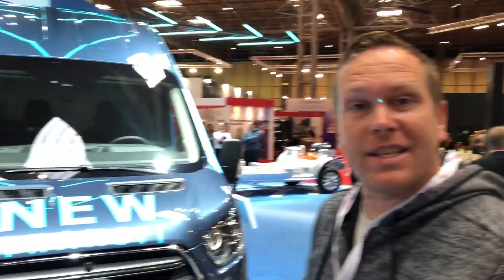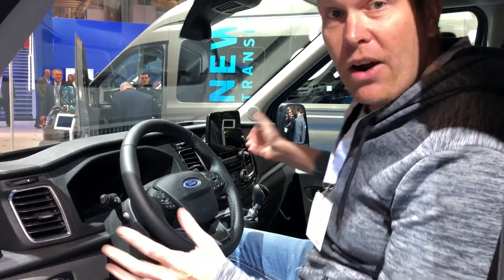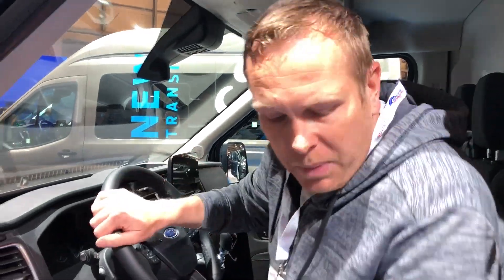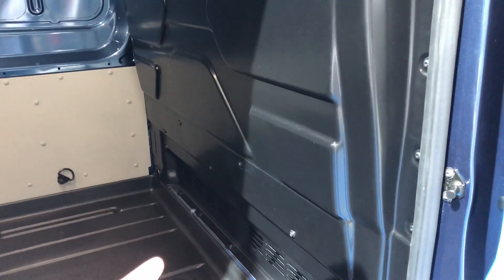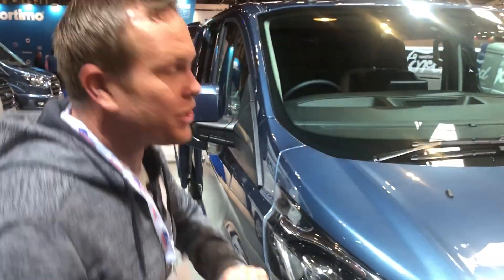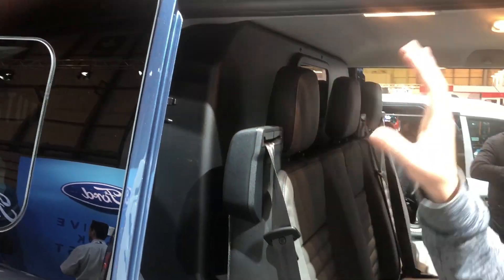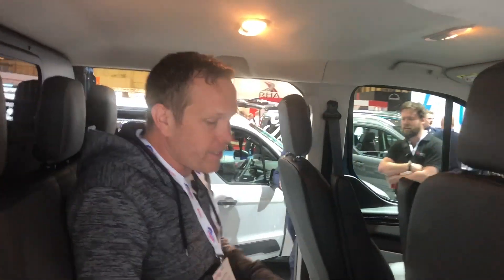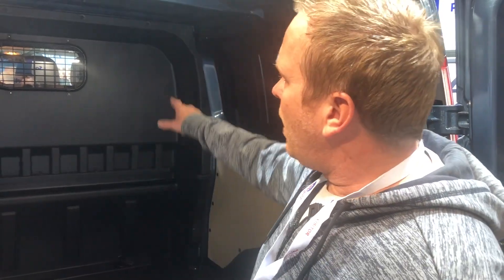Ford Transit and Transit Custom review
We took a look at the all new Transit Hybrid Electric and the Transit Custom Double cab at this years CV show.

The new hybrid electric vehicles (PHEV) from Ford will be available later this year and has some impressive advantage over all electric. On electric range is just 30 miles, however being a hybrid you can run on petrol as well. This has an advantage over all electric, you could drive a longer distance to a city on petrol and switch to electric to avoid emission charges.

The VW crafter is electric only and while their ranges are far more impressive, 107 miles, the payload for a 3.5t van is just 950kg.

The switch from fossil fuels to electric or hybrid has stated but we have a long way to go until its a viable option for all. The infrastructure has to change rapidly to keep up, and we may need to change our driving habits. Whats next for the future of transport, hydrogen? Self driving vans? How about robotic plumbers!

Mark Cropley,
The Organised Tradesman